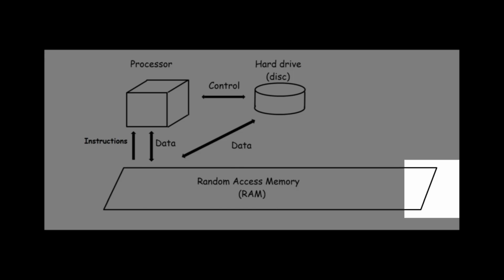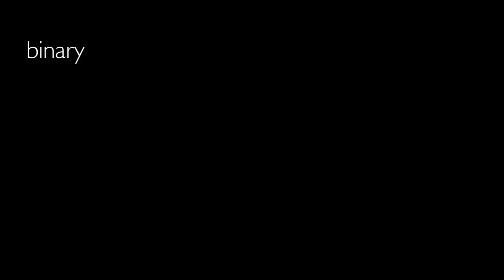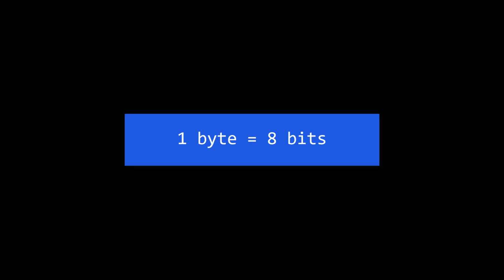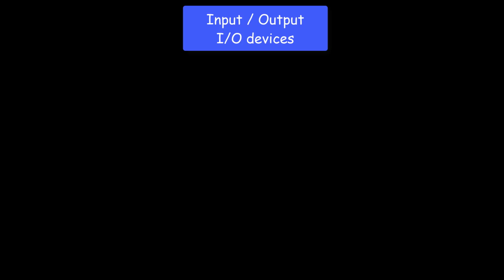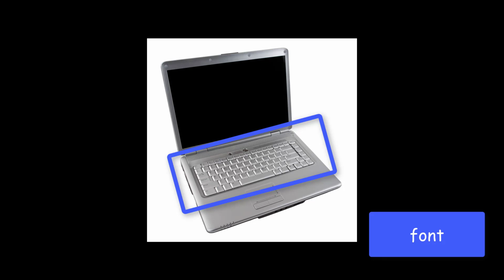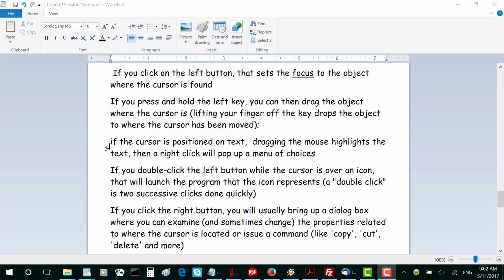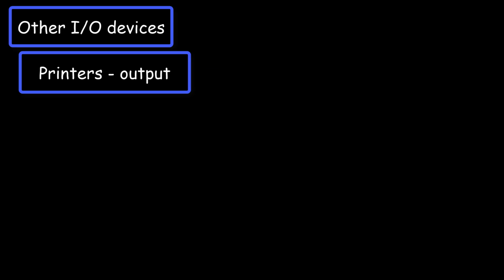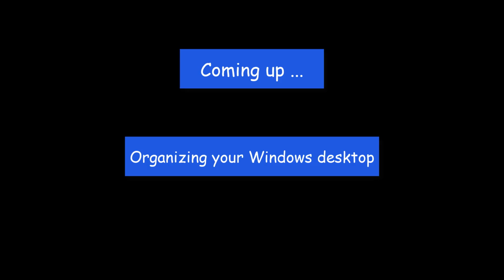Practical Windows Lesson 1.2: Bits and bytes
Lesson 1 bonus video - bits and bytes; an optional nerdy / geeky set of topics. We describe the structure of bits and bytes as well as pixels on your screen. Hardware components we describe are computer screen / keyboard / mouse (including the cursor, drag-and-drop, text select (highlight), right clicking, double clicking), touchpad / trackpad, printers, external discs including thumb drives and DVDs, speakers, network adapters.

for a description of all the videos